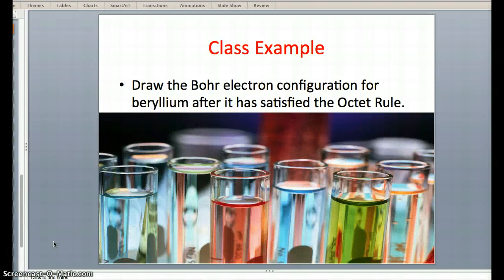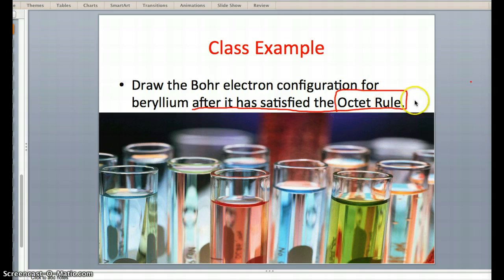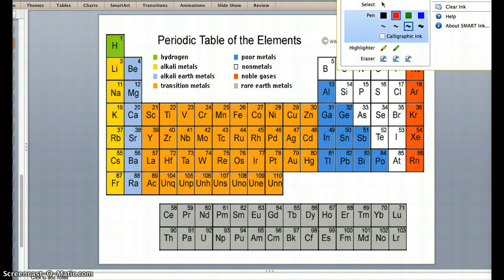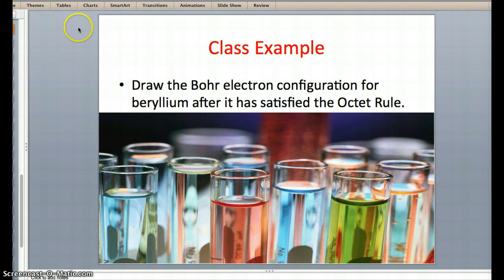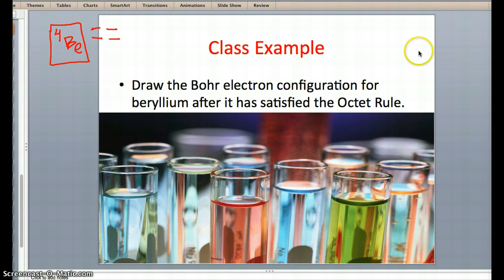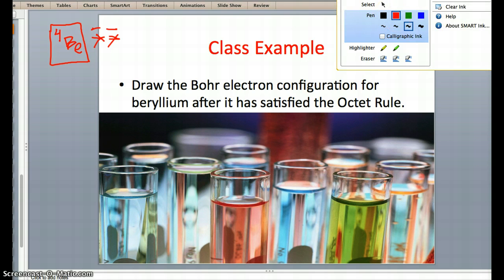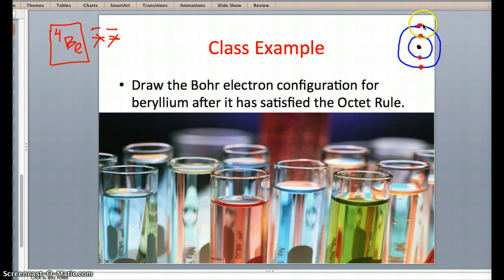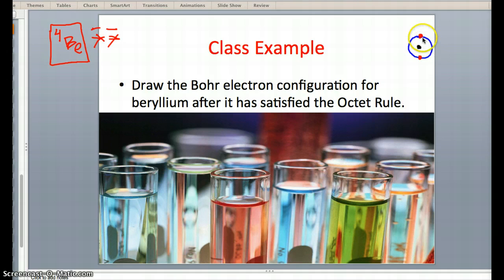Beryllium Bohr Diagram Drawing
Answer to Class Example - Bohr Electron Configuration Drawing for Beryllium after it has satisfied the Octet Rule in Lesson 1.4